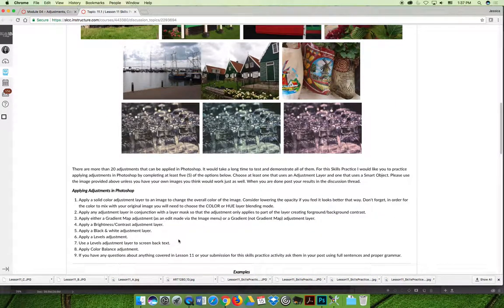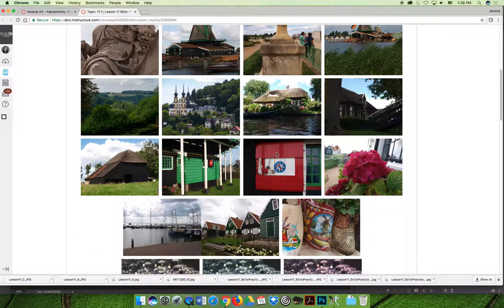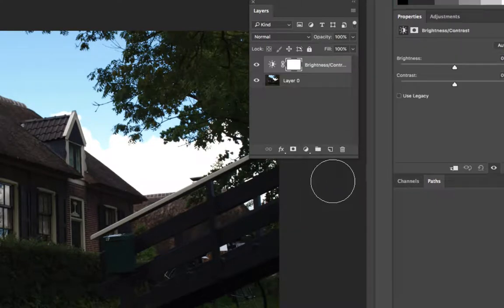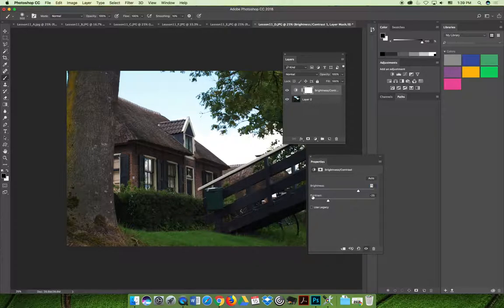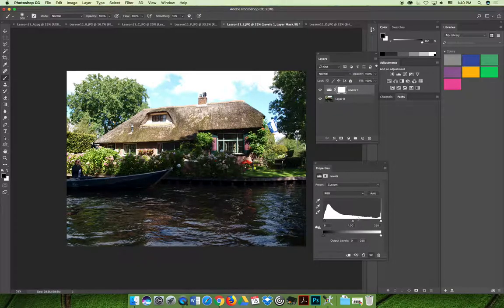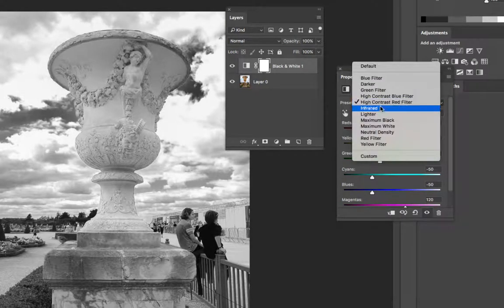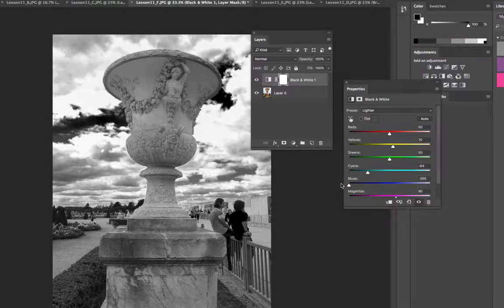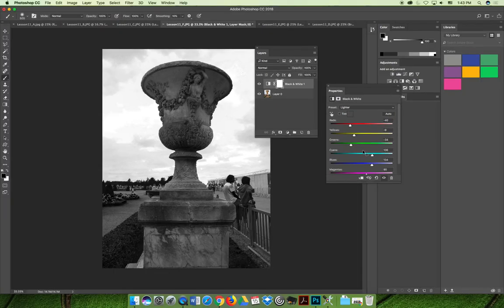ART 1280 – Lesson 11 Demos / Adjustments (VIDEO 04)